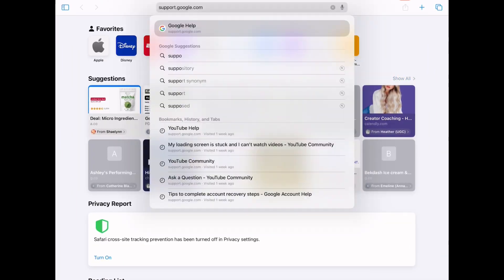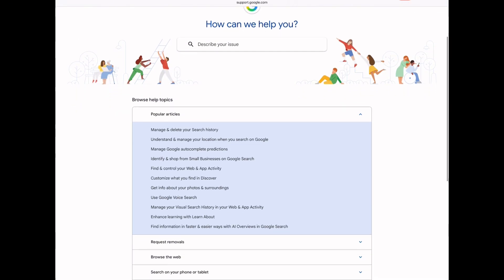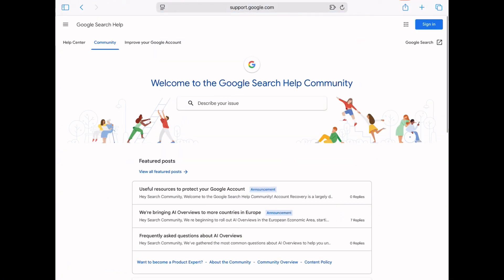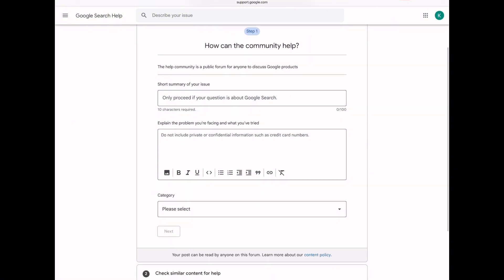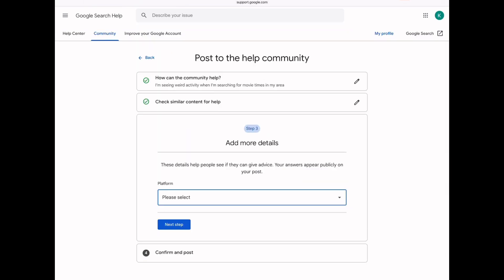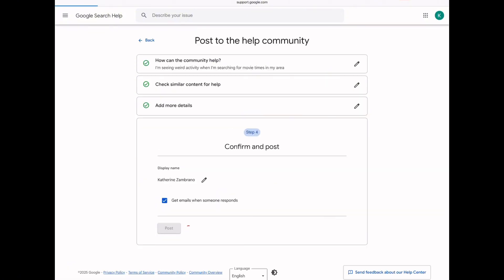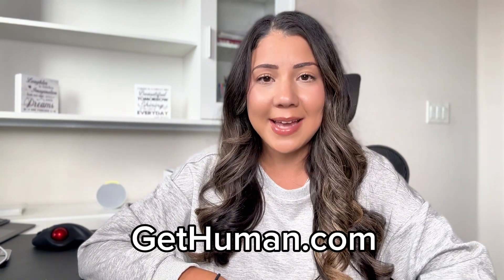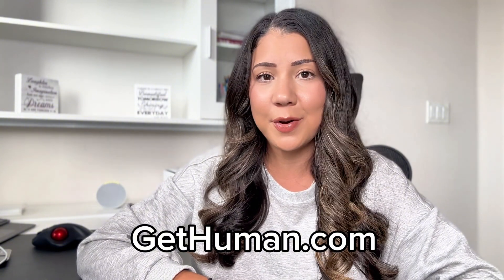How to report a problem on Google’s website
Experiencing an issue on Google’s website? This video shows you how to report a problem—whether it's a search error, account issue, or technical bug. Follow the step-by-step guide to send feedback and get the support you need! This is the third video we created to help with Google support issues. @gethuman-customer-service